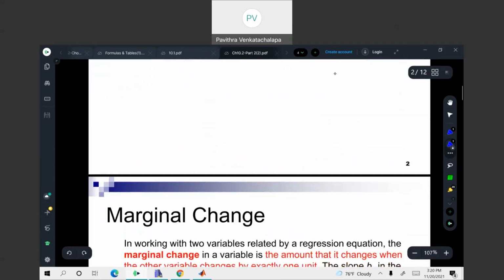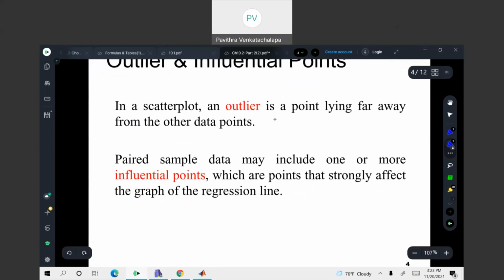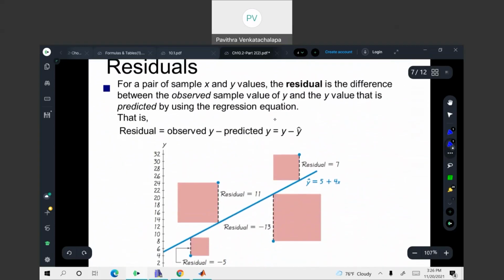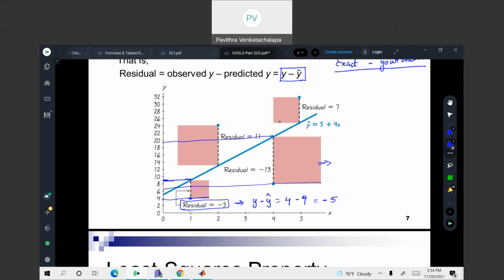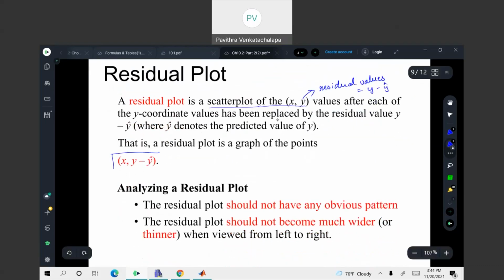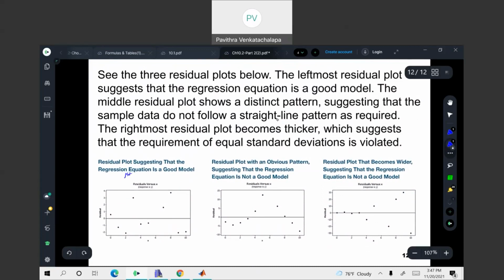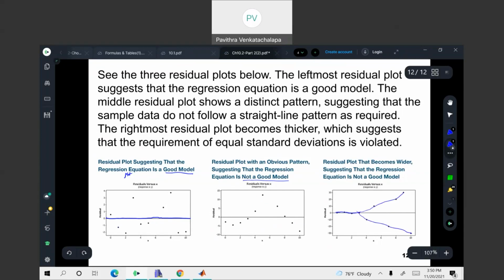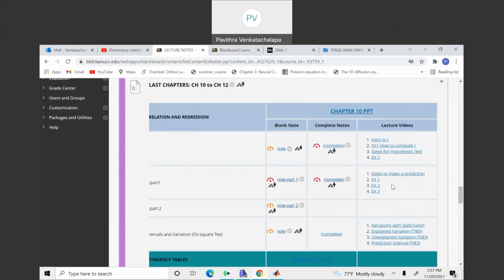SECTION 10.2 (PART 2)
REGRESSION THEORY